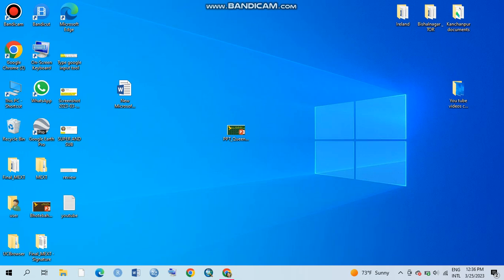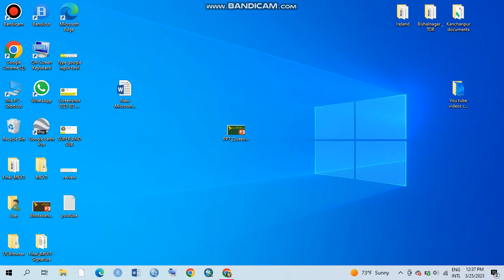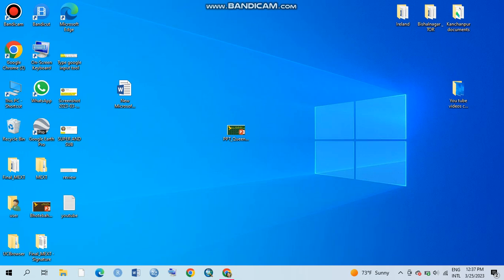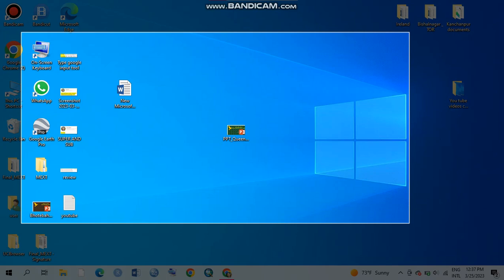How to use sniffing tool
Very useful to sniff required portions from any document.

 w